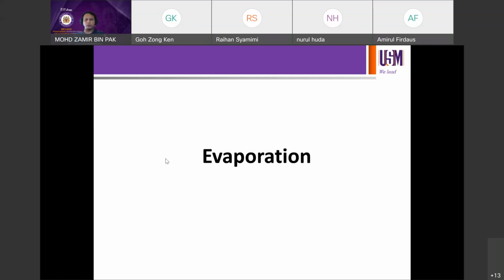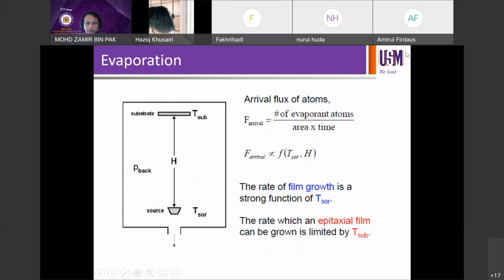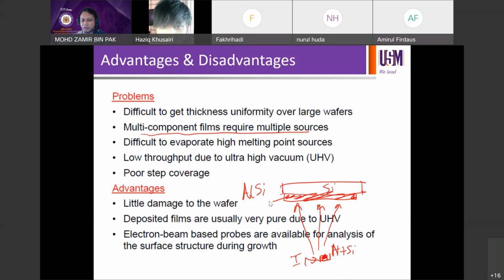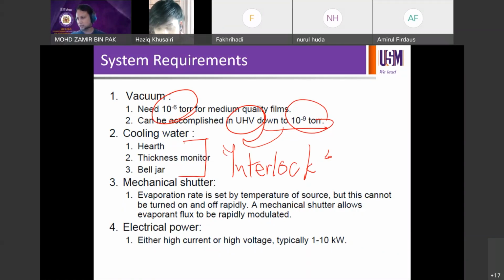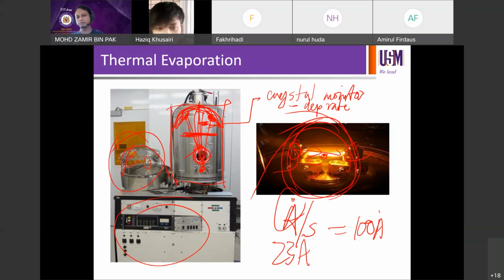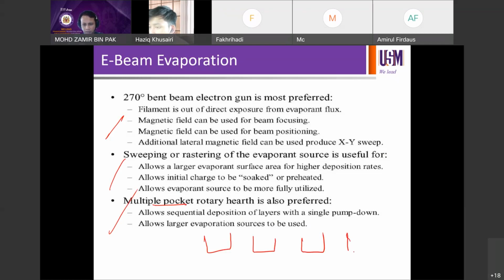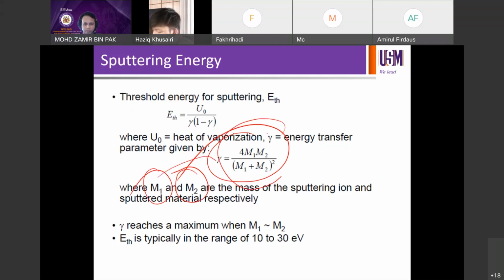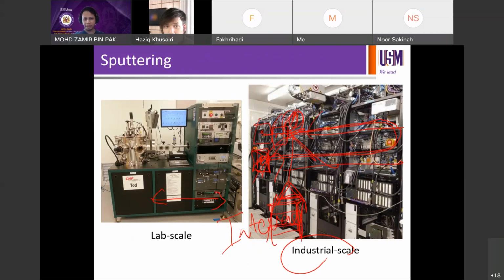ZAT487 070122 - Thin Film Deposition (Part 2)